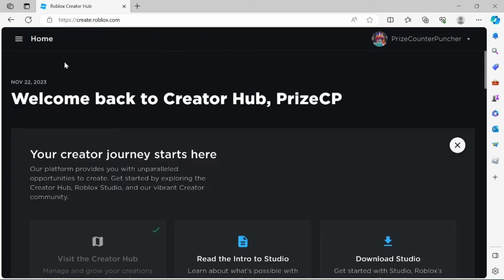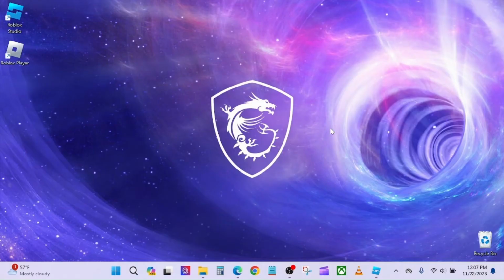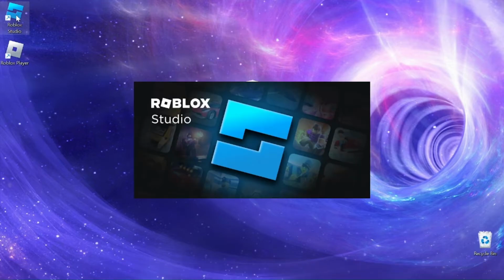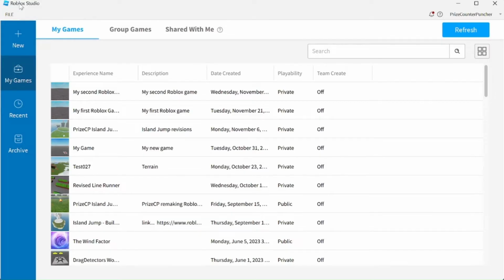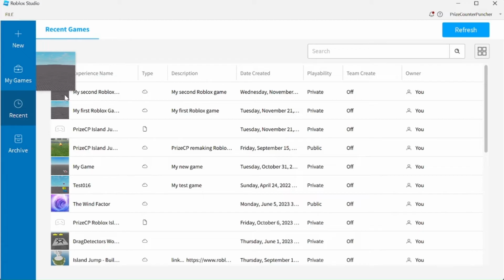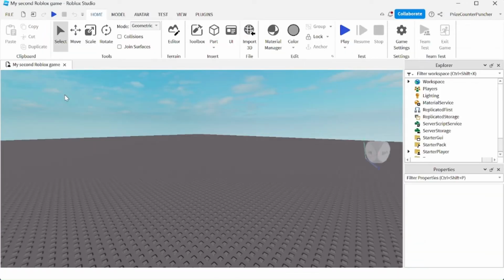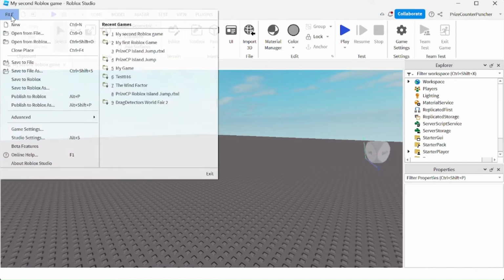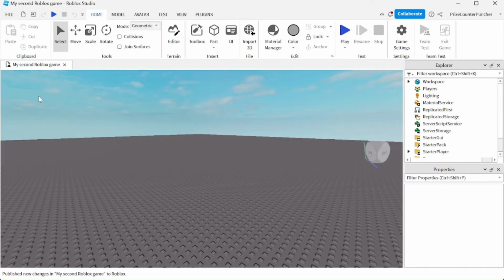How to EDIT, CHANGE, MODIFY, UPDATE, AND PUBLISH A ROBLOX GAME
In this Roblox Studio tutorial for beginners, you will learn how to edit, change, update, and publish your game to Roblox.